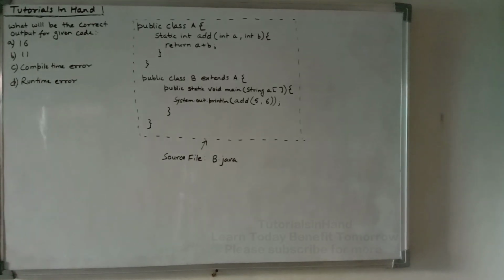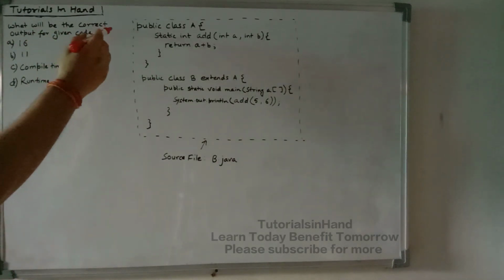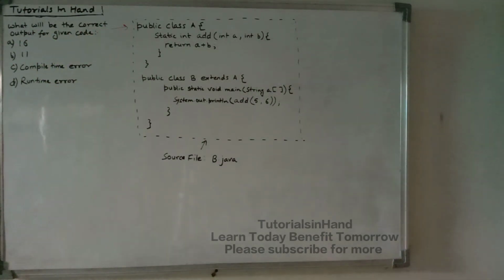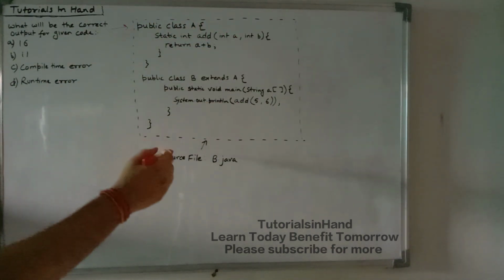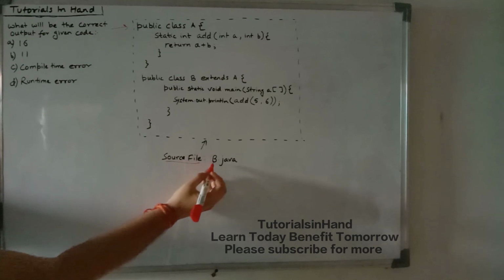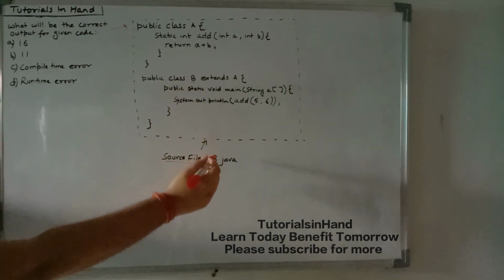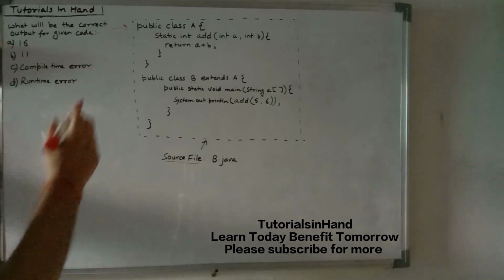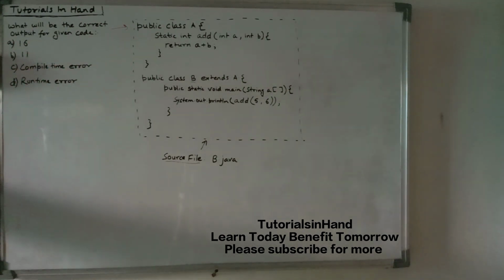Java MCQ 5 with explanation | OCAJP Certification